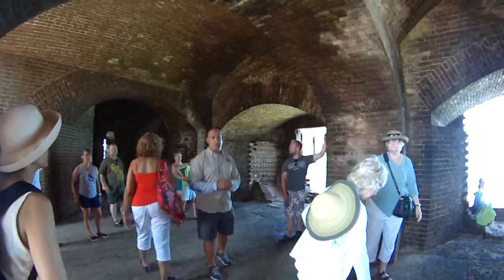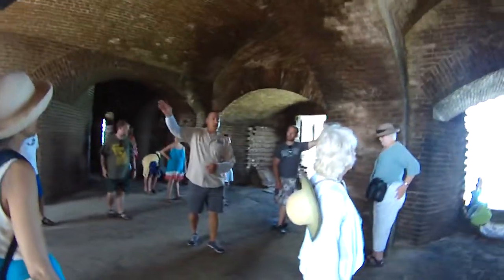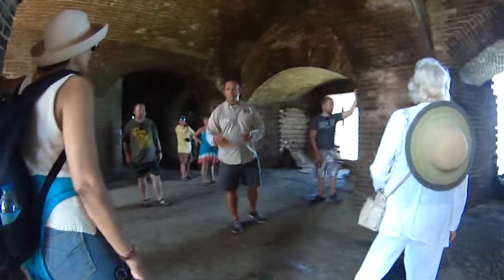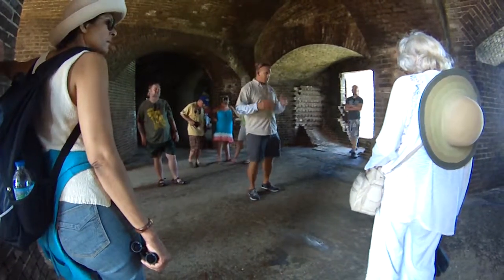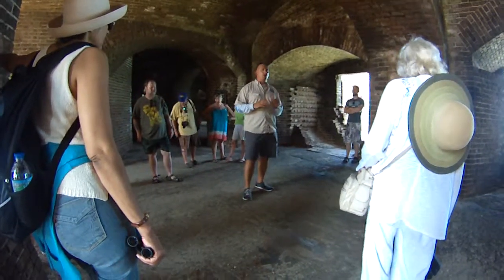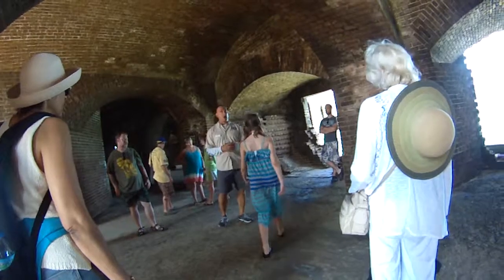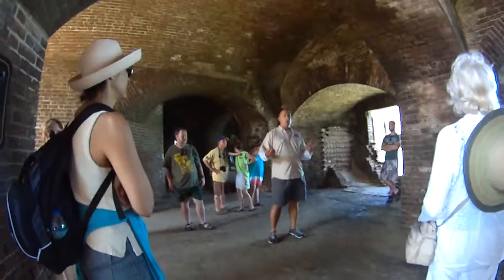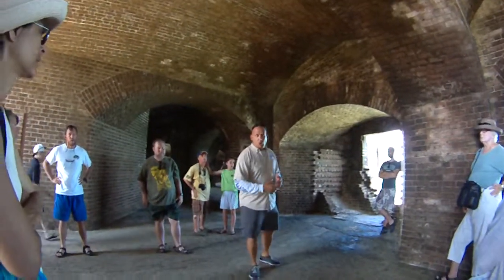Part 7 of 8, guided tour Ft Jefferson - Dry Tortugas 04 14 14